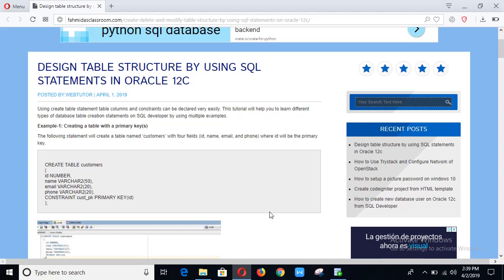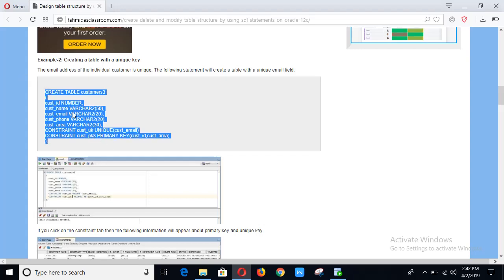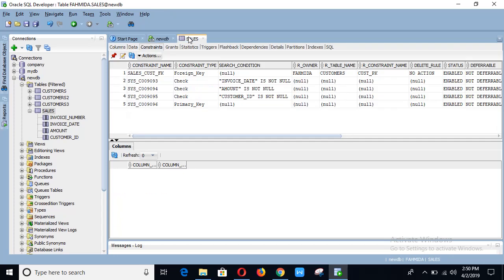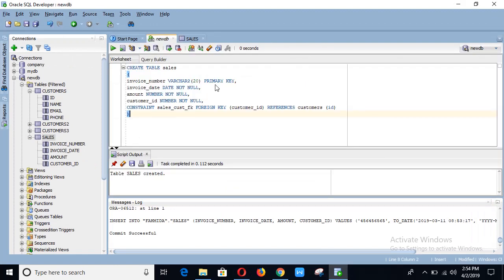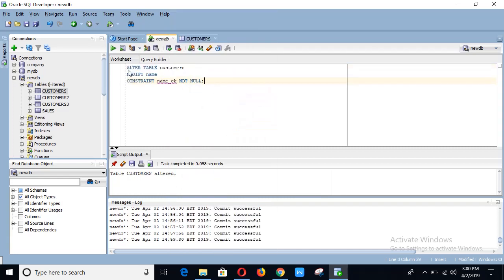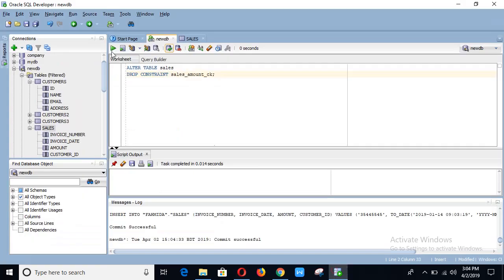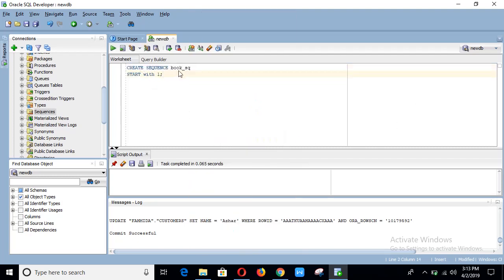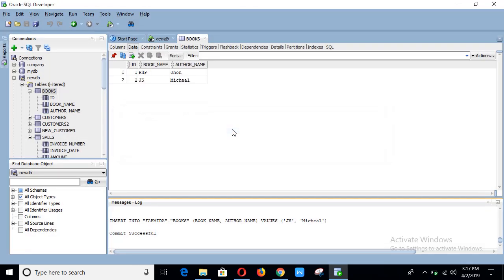table design using SQL statement in Oracle 12c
Oracle SQL PLSQL 12C Tutorial 5 - How to create new Table

Create table in Oracle 12c
Modify table structure using SQL Developer

Oracle - SQL - Create Table

Create new connection with new user in Oracle SQL Developer